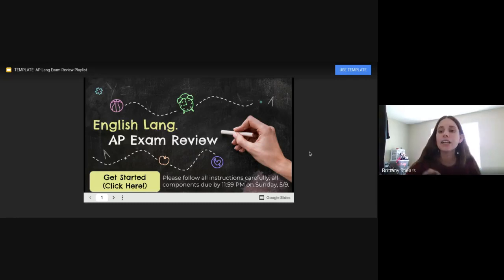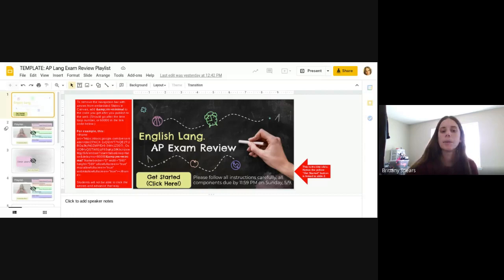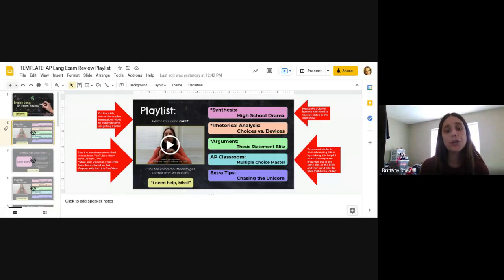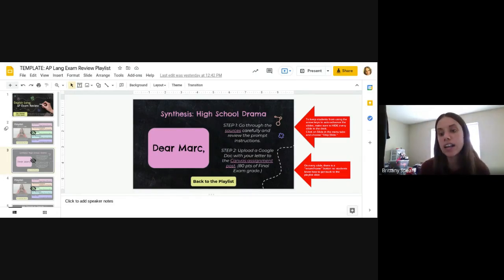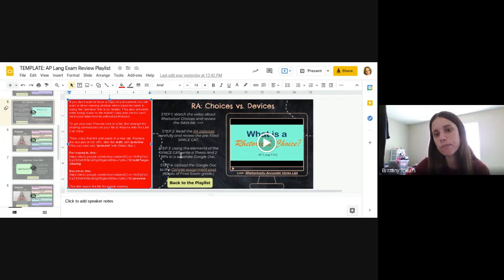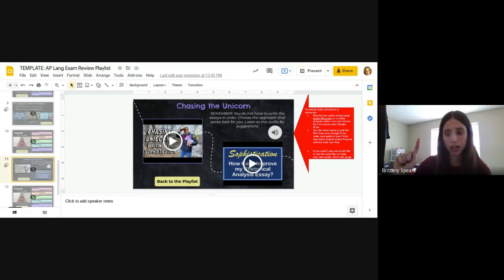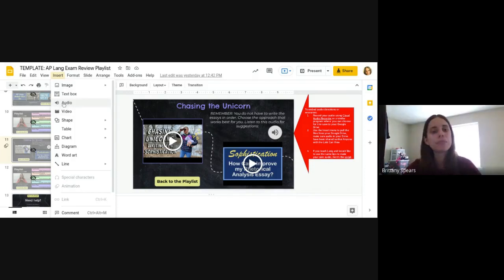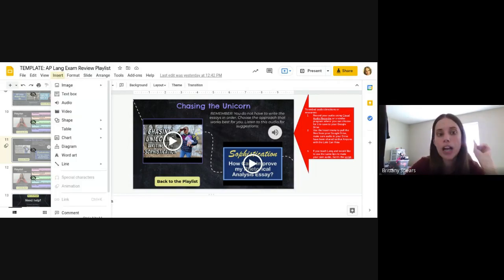Self Paced with Grace and Google Slides with Brittany Spears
Are you looking for a new way to deliver self-paced instruction? Do you want to give students choice but still need them to participate in and master all components of an assignment/assessment? Do you want students to review for an exam in a new and different way? Then this is the session for you! Come learn how to use Google Slides and Canvas to set-up and deliver a fresh form of self-paced instruction.